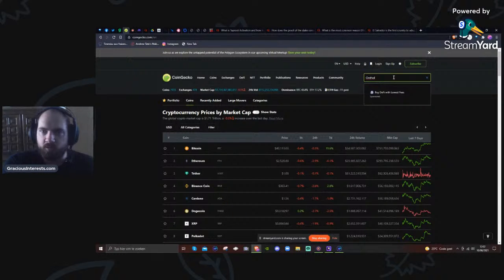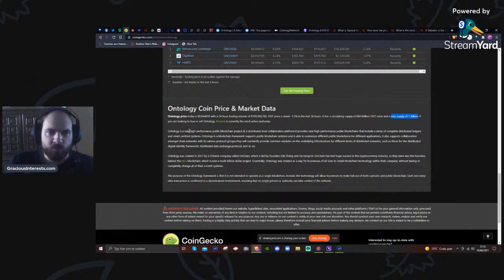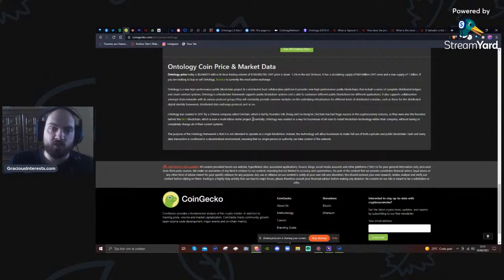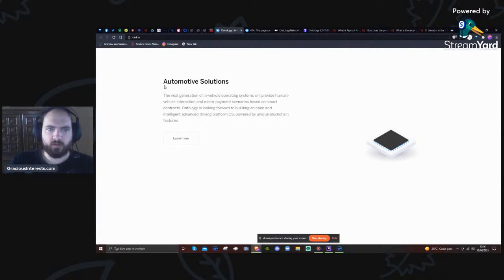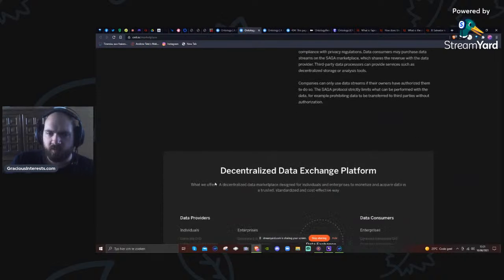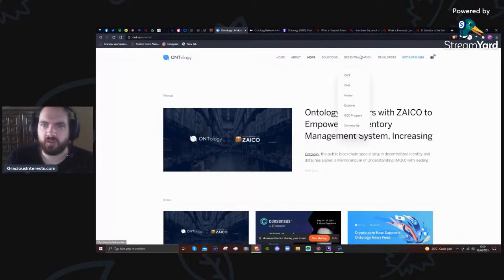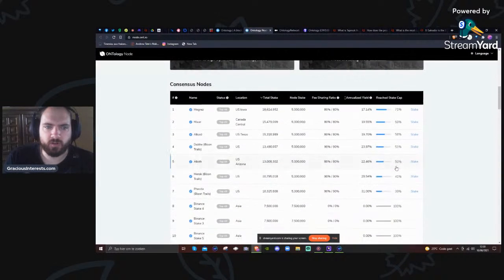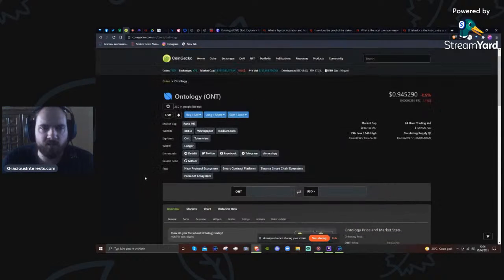The Crypto Bull - E20: ONTOLOGY (ONT)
In this Live Stream series we do a technical analysis of coins and tokens.